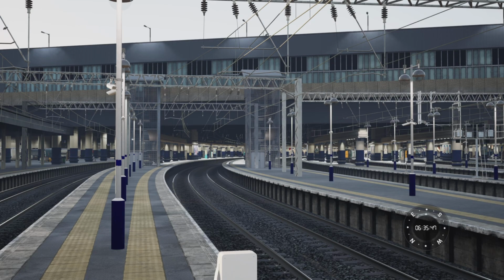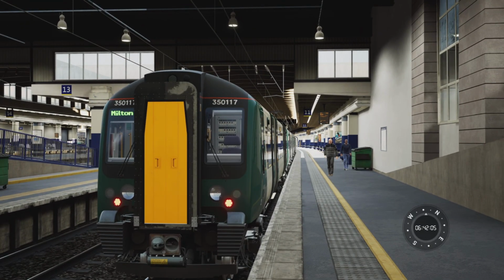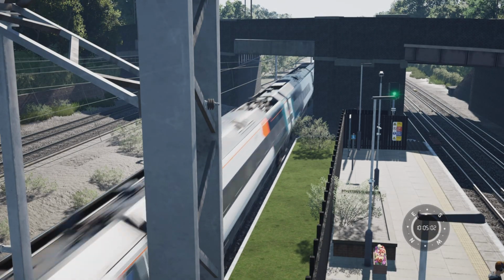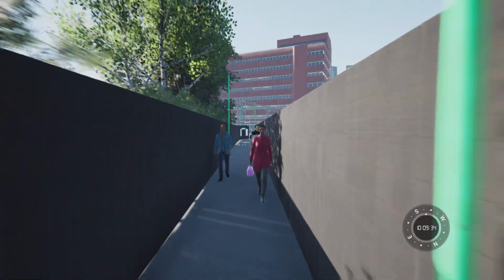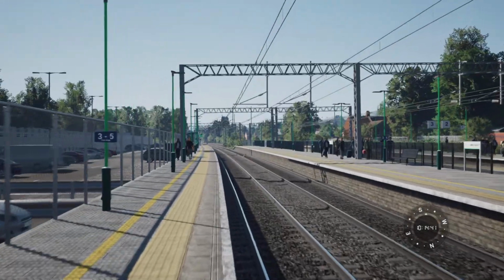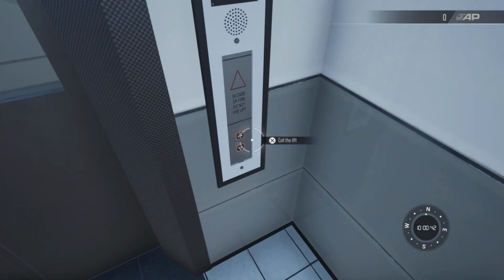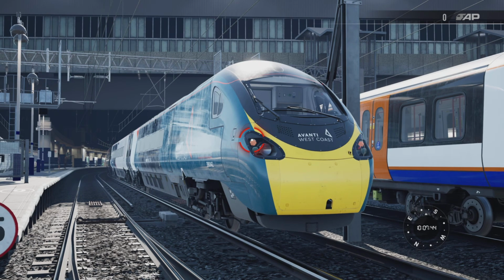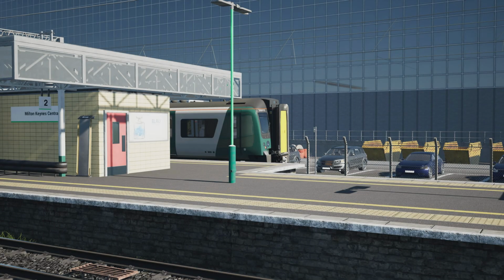Train Sim World 5, West Coast Mainline South Review